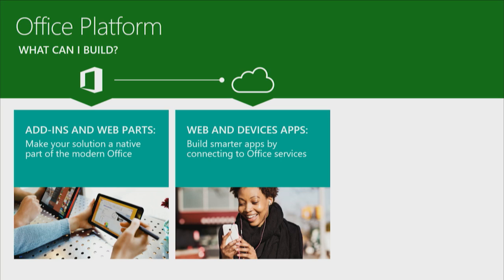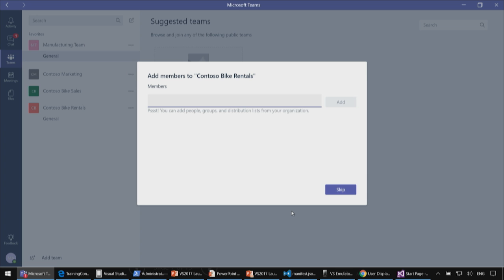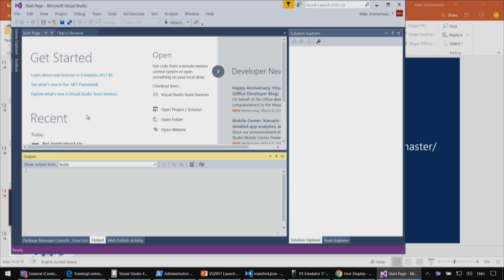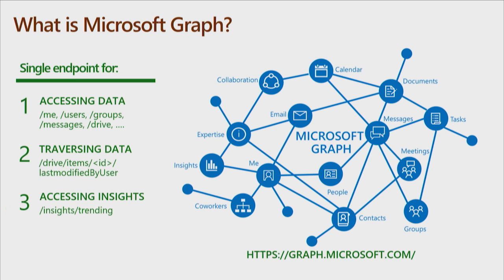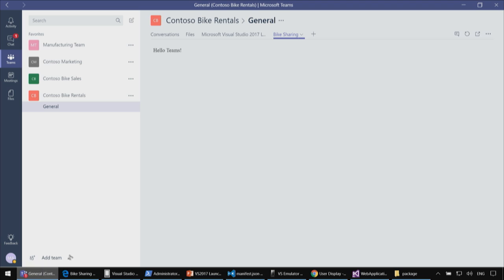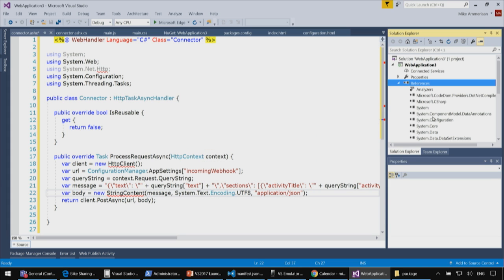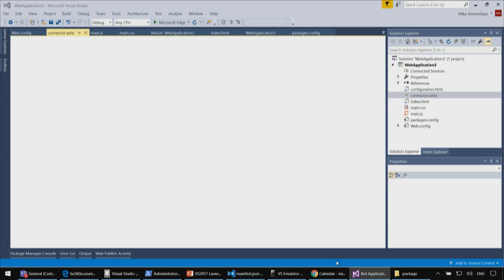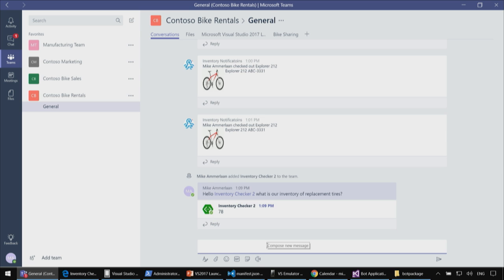Create awesome bots, connectors and tabs in Microsoft Teams (Web 104)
In this session, we'll review everything you need to know to build great integrations with Microsoft Teams. Tailor your team space with bots, connectors, and dedicated tabs using a simple set of APIs

Instructor: Mike Ammerlaan (Microsoft)